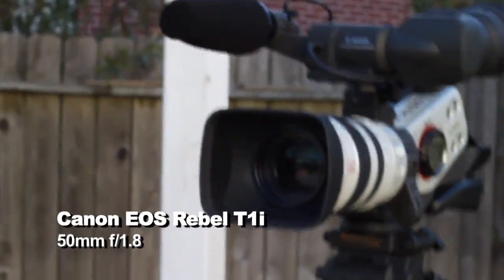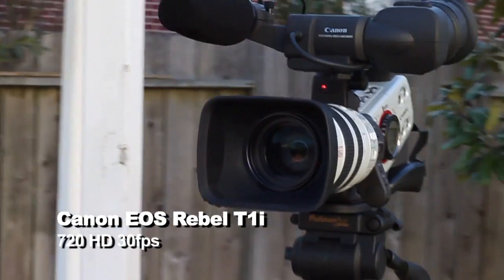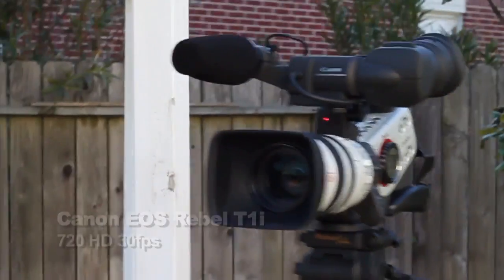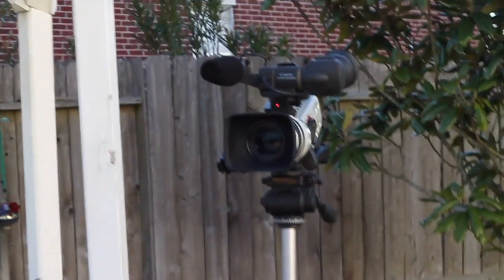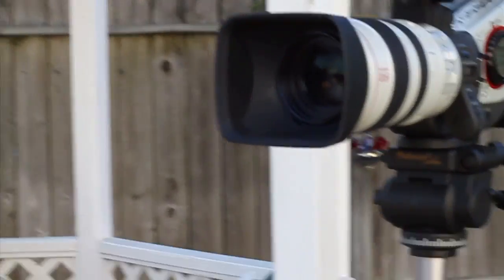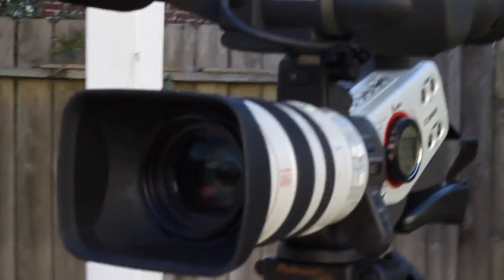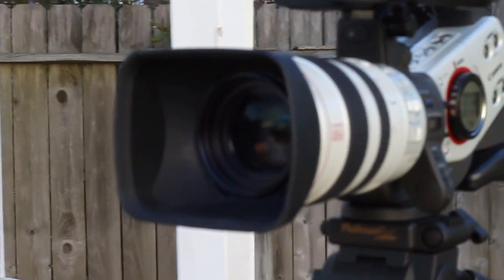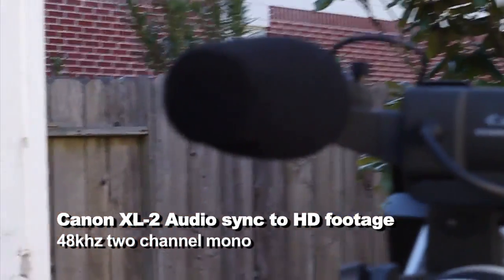Canon EOS Rebel T1i - Video Test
I took out my Canon EOS Rebel T1i  (500D)  put the 50mm f/1.8 lens on and set it up along with my Canon XL-2.  I took the audio from it and synced it to the EOS Rebel.  I had it set on 720p 30fps and Locked the Exposure.  It's jittery... I'll use a tripod next time.